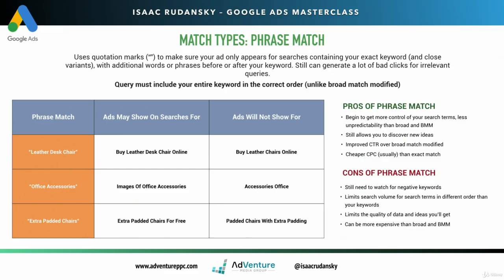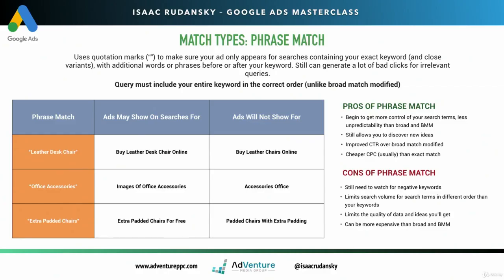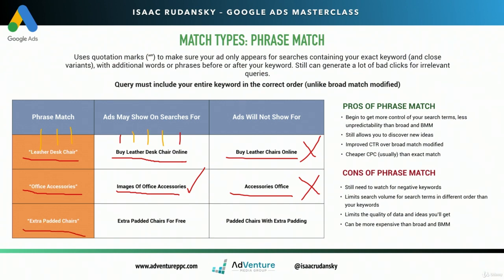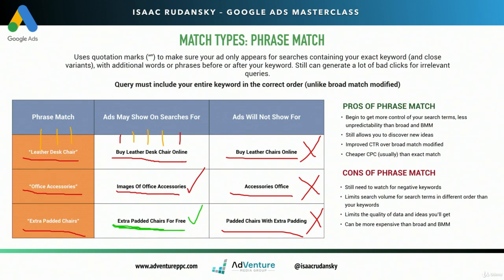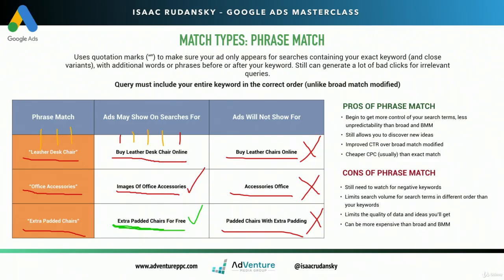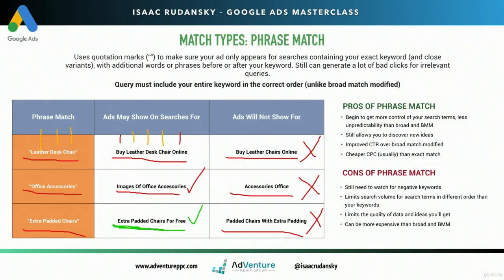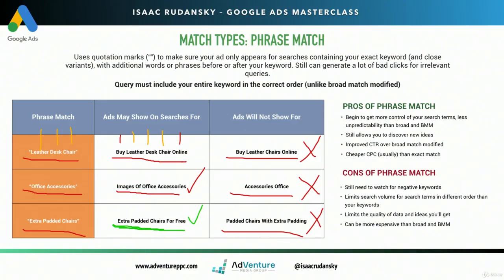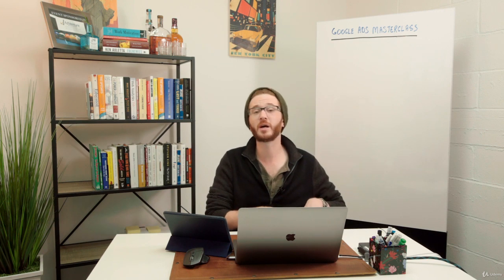63 Keyword Match Types Phrase